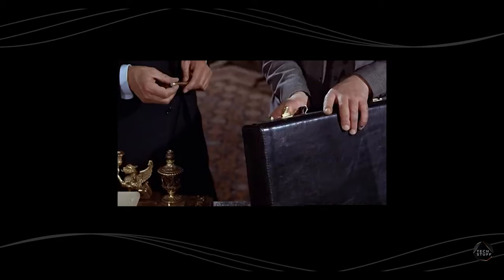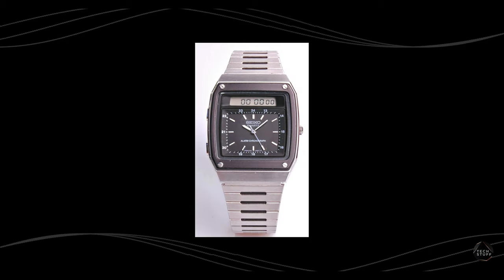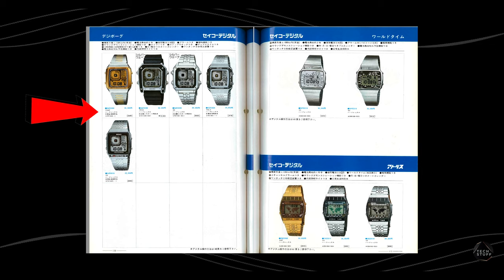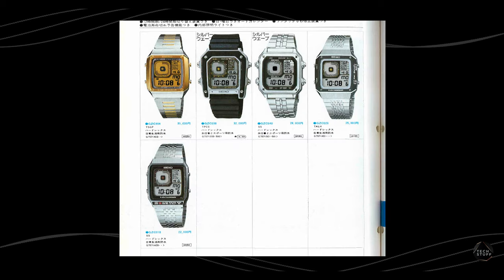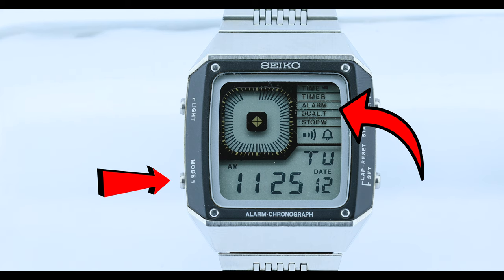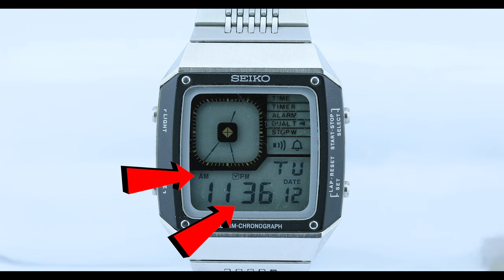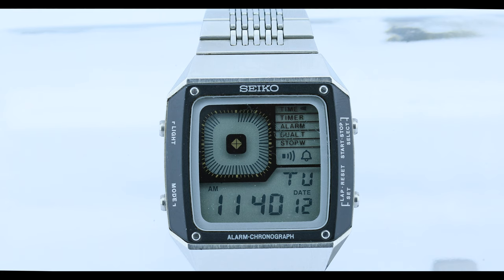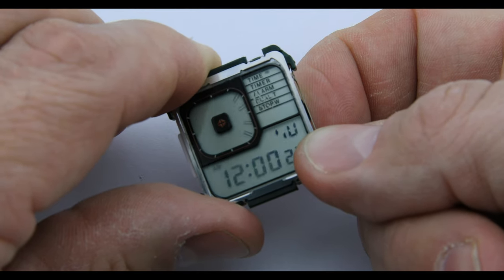The Best James Bond Watch Is Digital - The Seiko G757 Sports 100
If you're into James Bond watches, then I hope you'll enjoy my take on why I say the Seiko G757-5020 Sports 100 is the BEST James Bond watch of the entire 007 franchise.

0:00 Introduction
0:29 Overview of Other Bond Watches
1:36 The Seiko Era
3:33 G757 in Octopussy
4:25 G757 History
5:43 The REAL Sports 100
6:51 My G757
8:39 G757 Features
13:28 Inside the G757
16:27 The Reason Why the G757 Is The Best Bond Watch